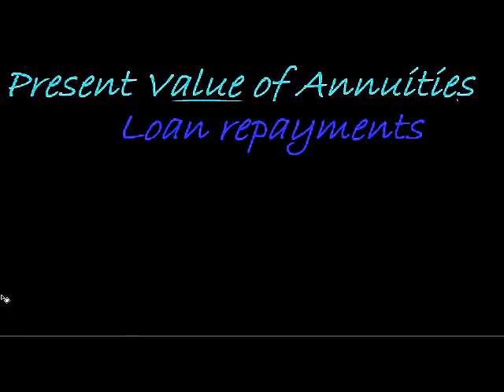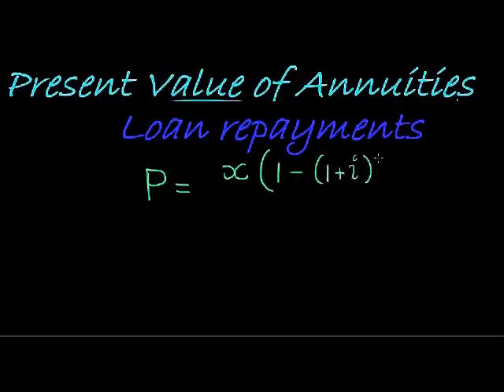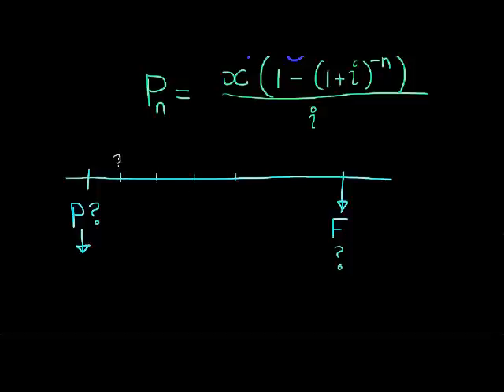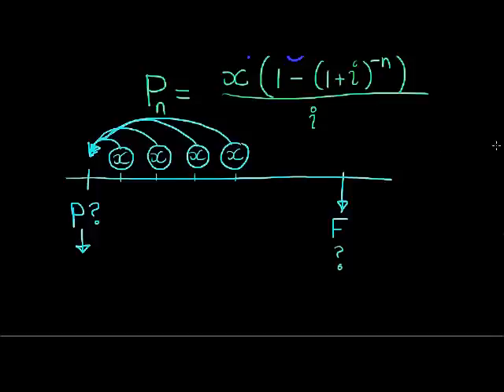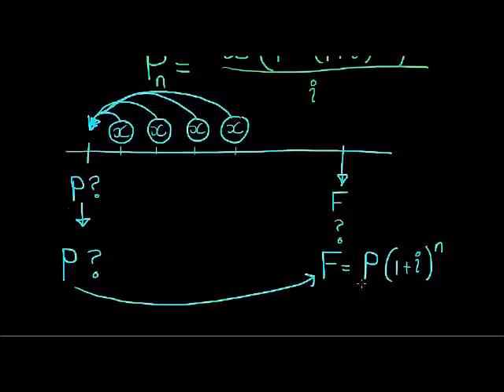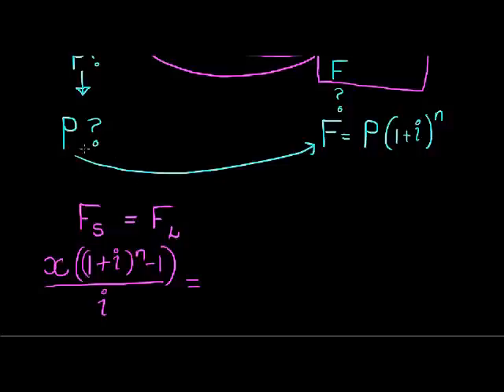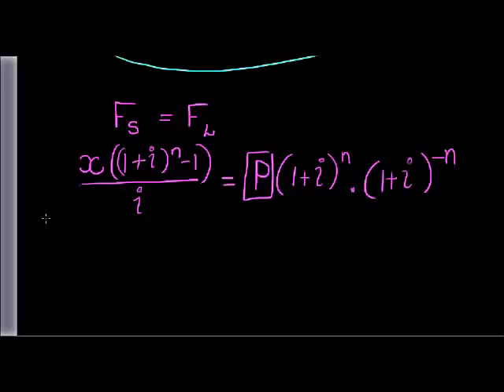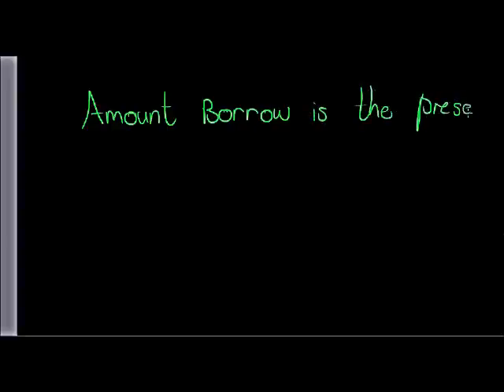Present Value of an annuity Loan Repayments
Using the Present Value of an Annuity formula to calculate loan amounts and repayments